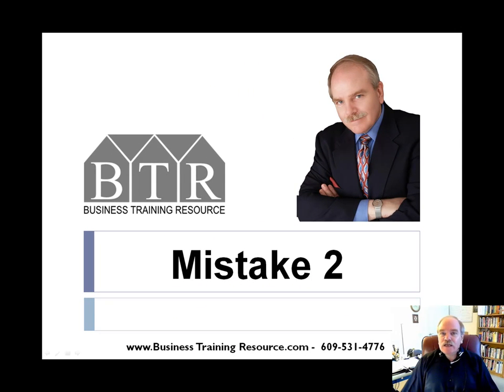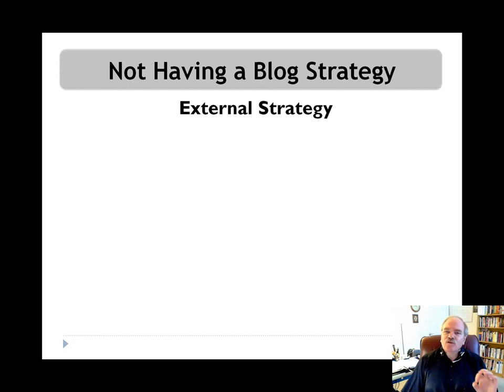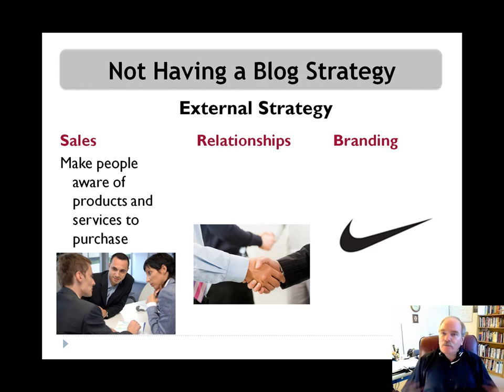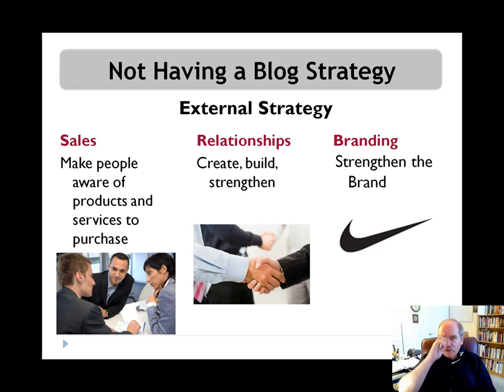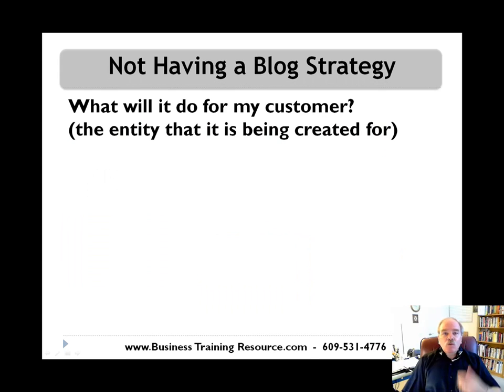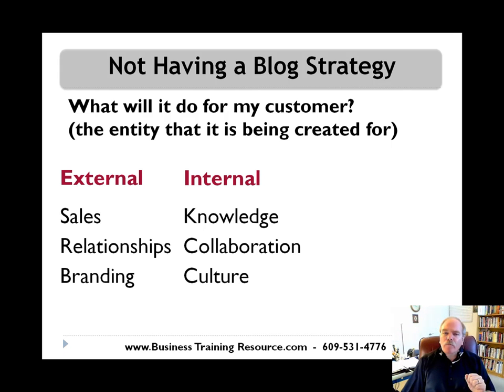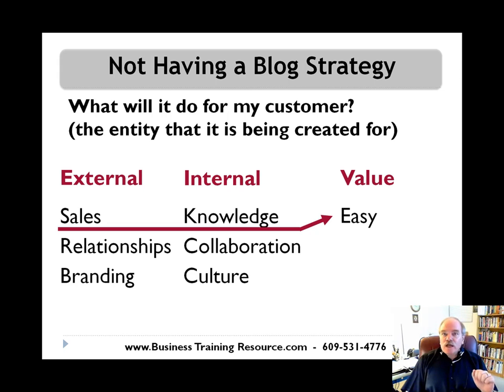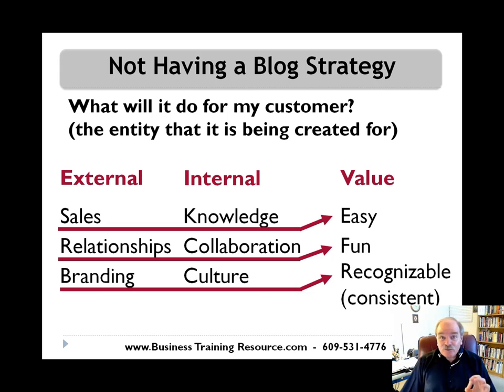8 Biggest Mistakes for Business Blogging - Mistake 2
This segment talks about the external and internal strategies for a business blog and the different elements of each strategy.